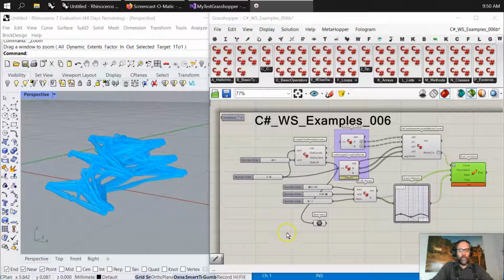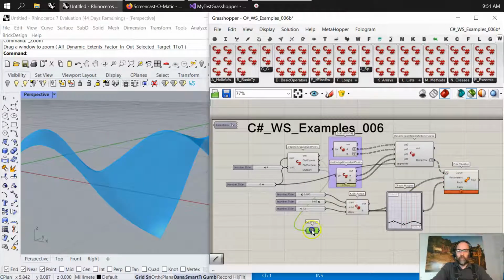C#_WICKERSON_STUDIOS_Examples_006b